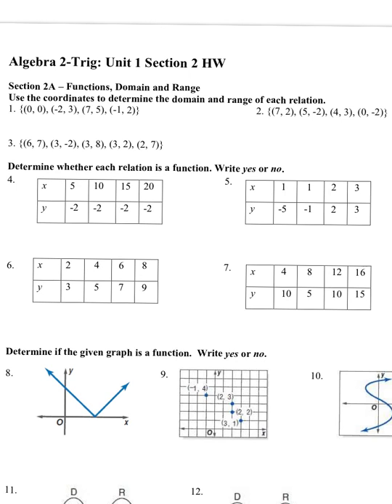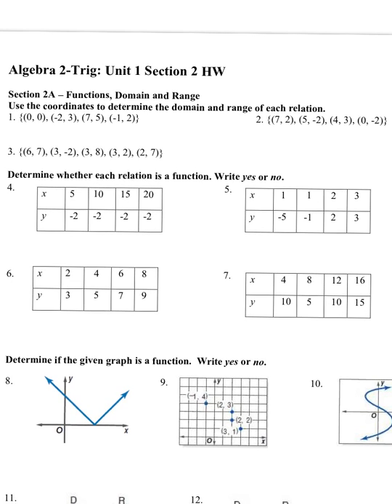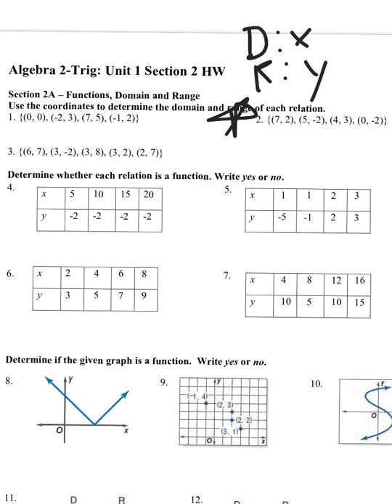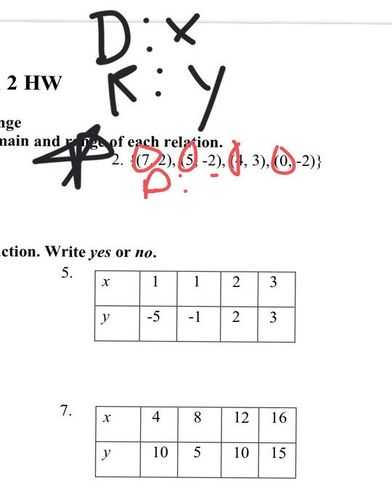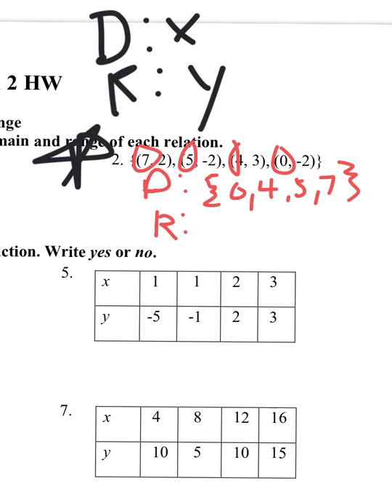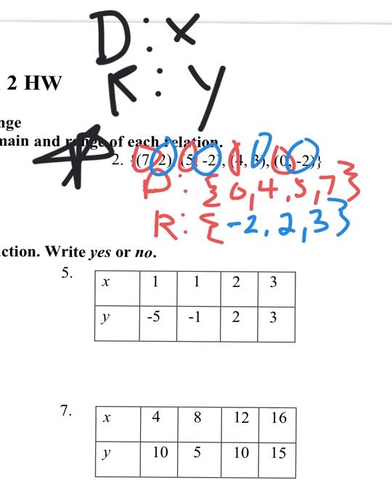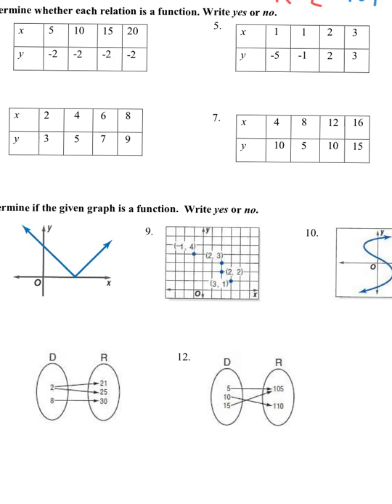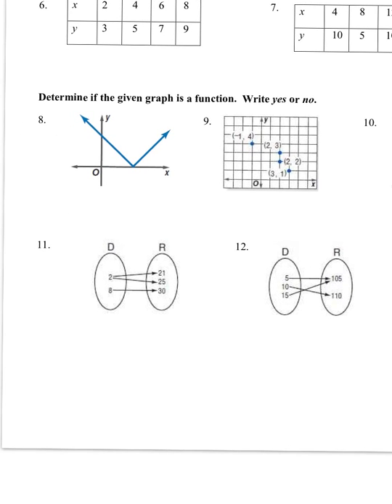a2t u1 s2 v1